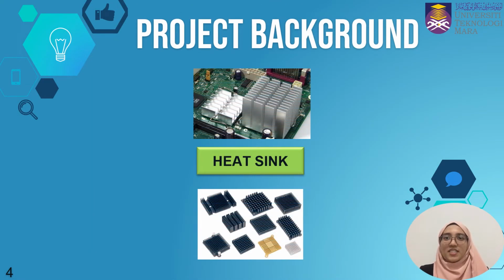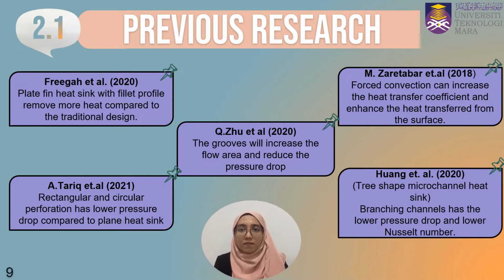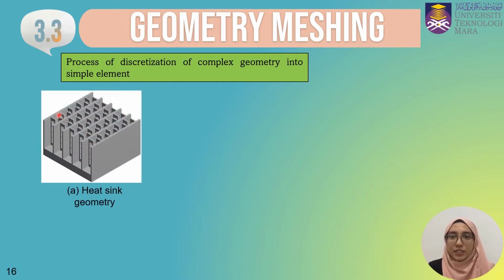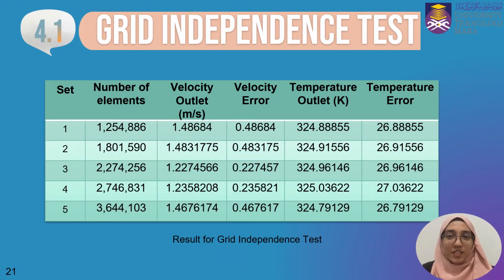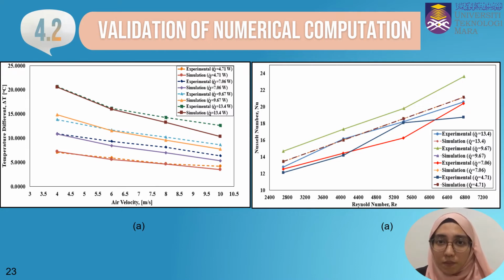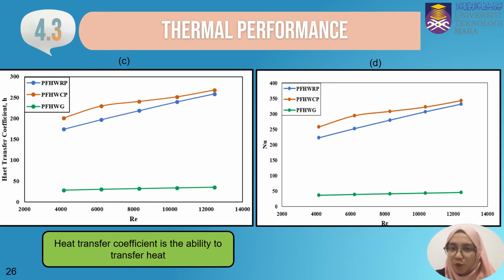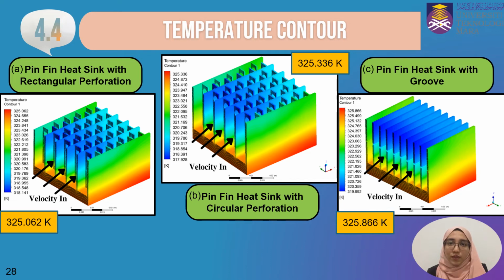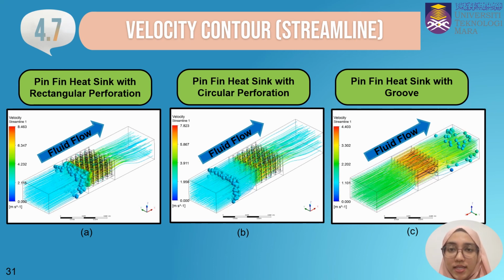MEC602 FINAL YEAR PROJECT 2 PRESENTATION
Presenter: Nur Afrina Binti Zubil
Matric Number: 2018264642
Proposal Title: Numerical Investigation of Fluid Flow and Convective Heat Transfer Characteristics of Heat Sink with Variable Geometrical Configuration.
Panel : Mohamad Mazwan Bin Mahat
Panel : Dr. Muhad Rozi Bin Mat Nawi